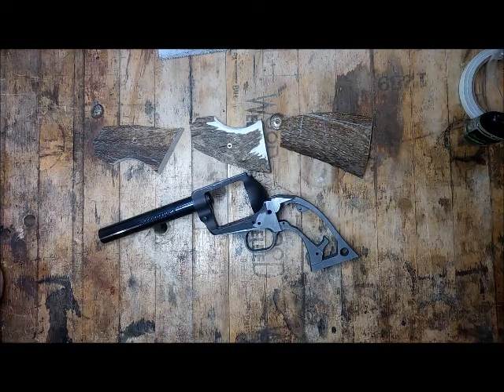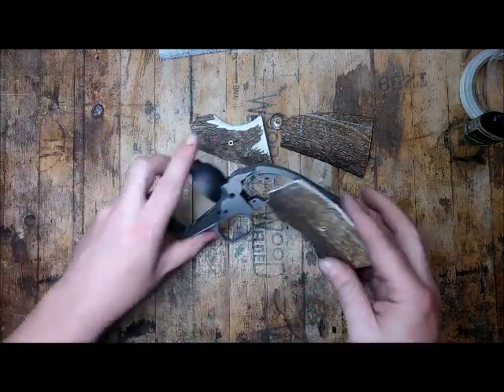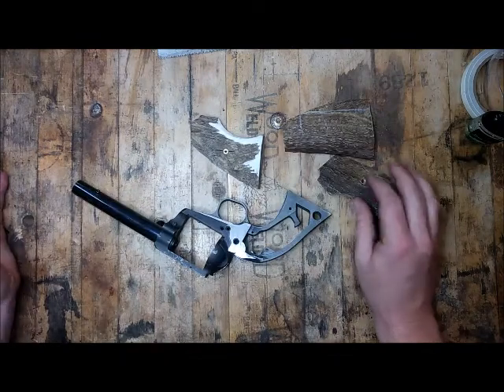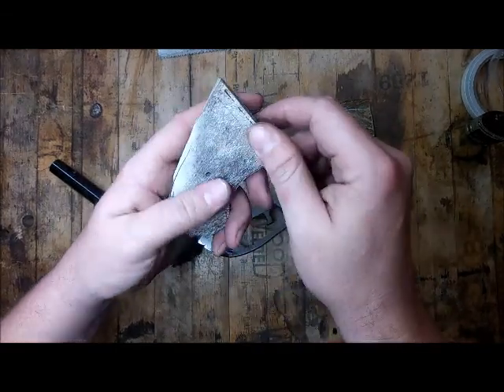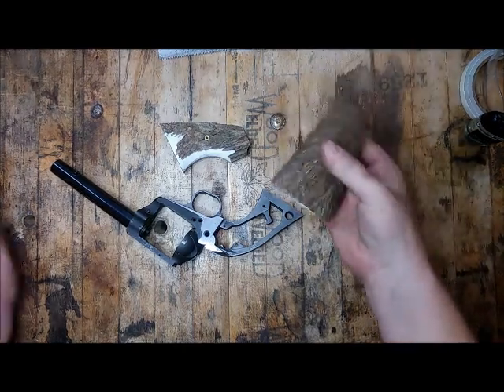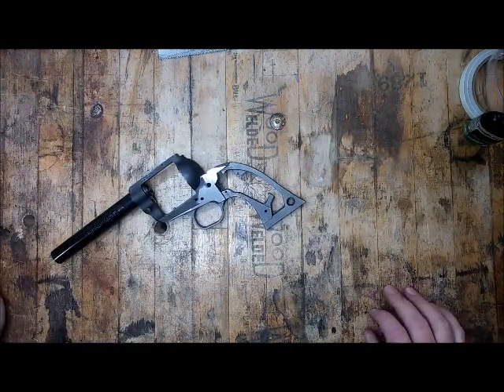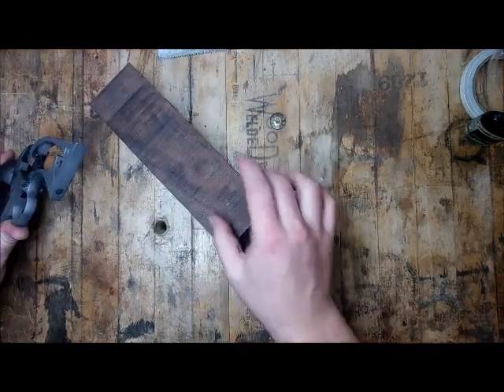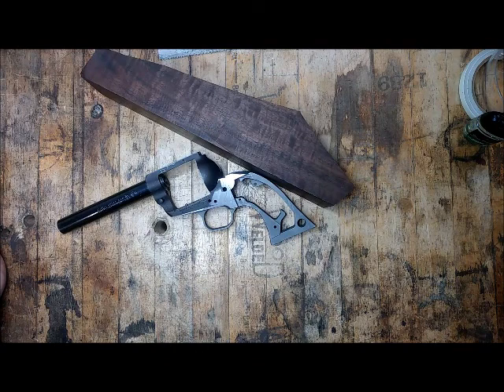No 5 Grips Update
Had to scrap the elk grips on this project and switch to some really pretty walnut we had in the shop.